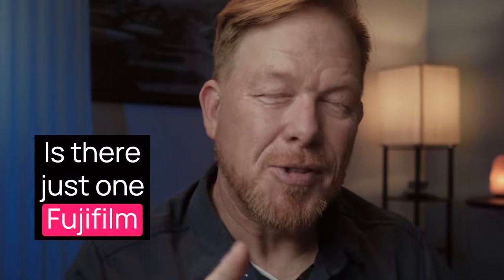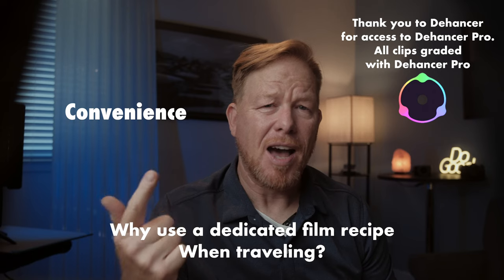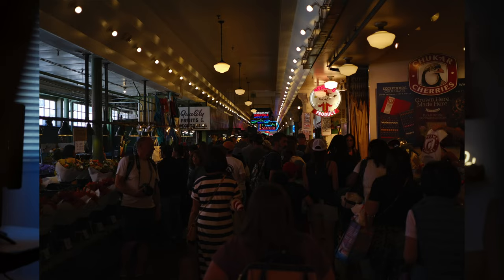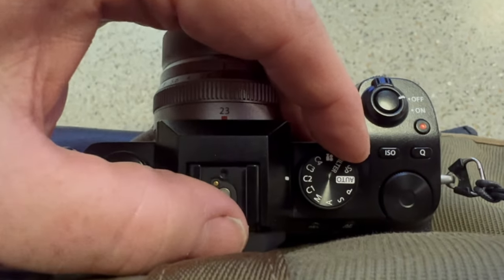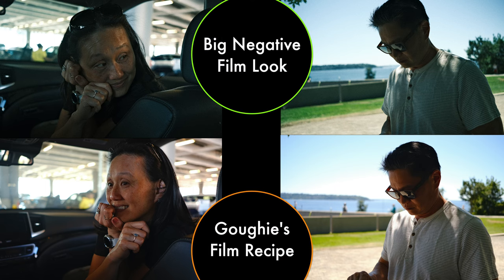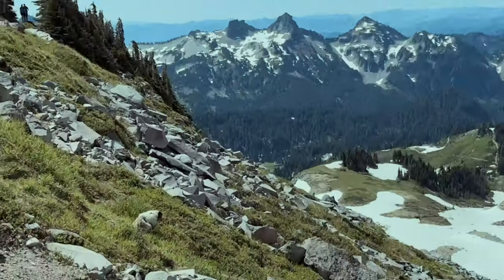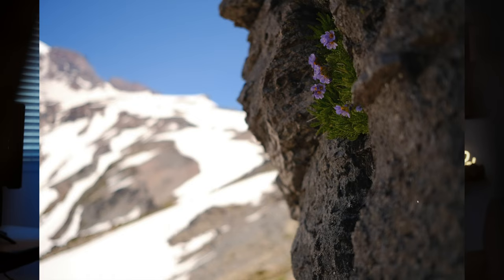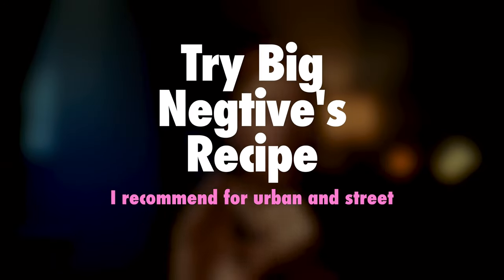Two Fujifilm Recipes That Rock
Special thanks to Dehancer for giving me access to Dehancer Pro. All clips are graded with Dehancer Pro.

I took my Fuji X-S10 on a recent trip to Seattle and programmed Goughie's personal Fujifilm recipe into my camera for the trip. I also added Big Negative's Film Look, which I used last year on a trip to Italy on the Fuji X100v. How would Goughie's recipe do? Watch and find out!